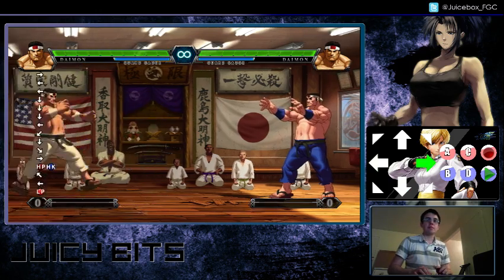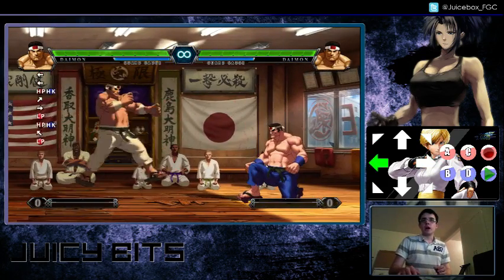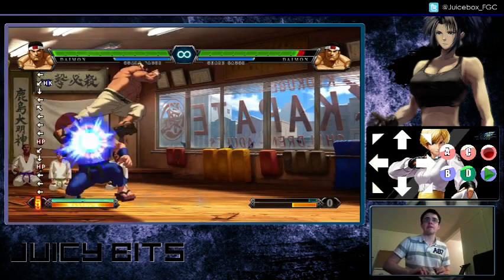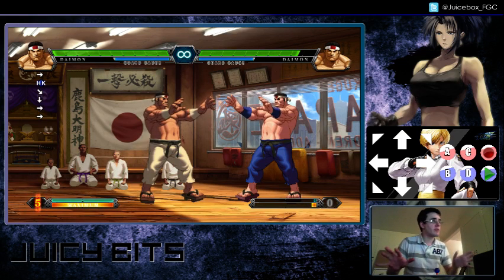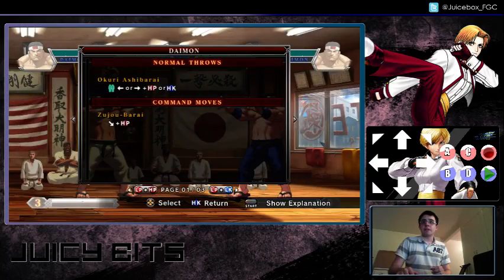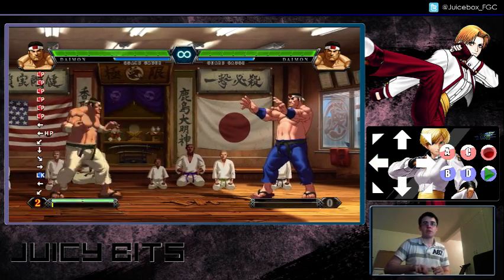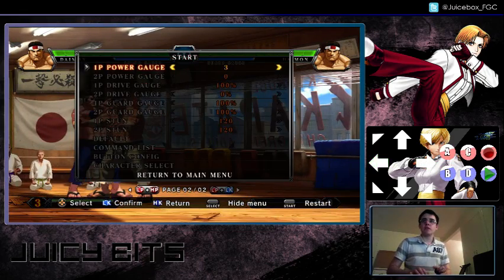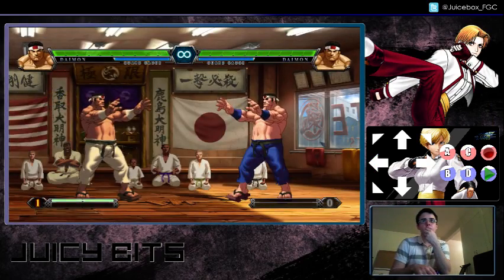Juicy Bits - KOF13 Character Basics: Daimon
These videos are designed to show beginners the basic structure of a character so that they can formulate simple gameplay ideas. If you are an intermediate or advanced player, you may learn something new but most of this will be familiar to you.

I want to stress that some of the ideas I introduce in these videos may not be applicable at top levels of play. I will give simple tactics that should be used against other beginners. As you improve you will no doubt optimize your strategies and combos to a point where you will not be using some of these examples anymore. That is exactly what I'm hoping for, and it is a necessary step in the learning process.

Let me know if anything I say is flat-out wrong and I'll fix it!